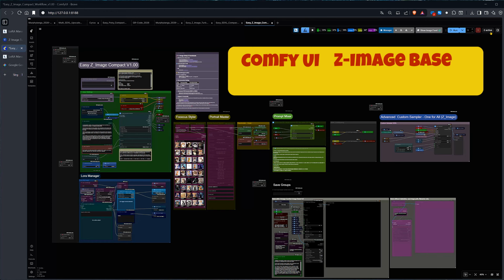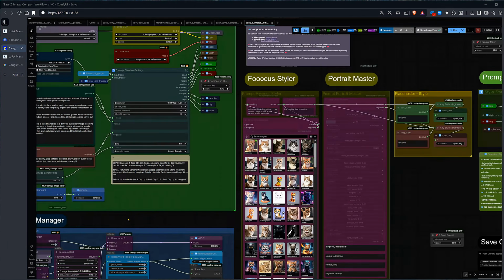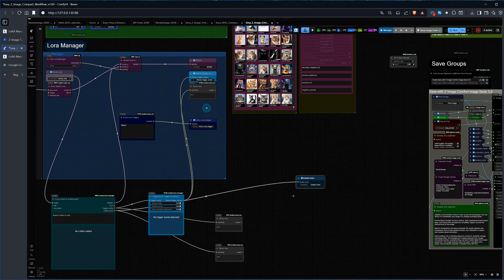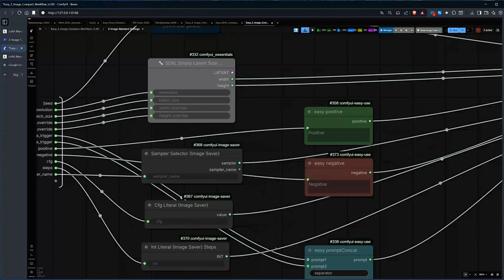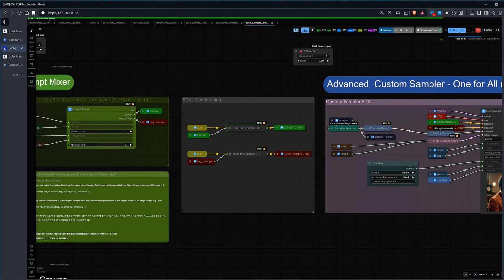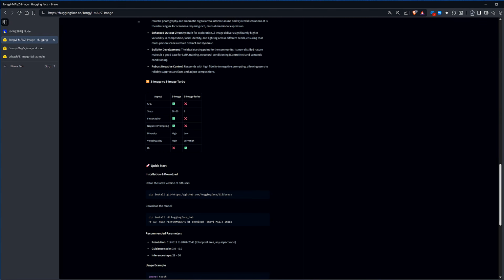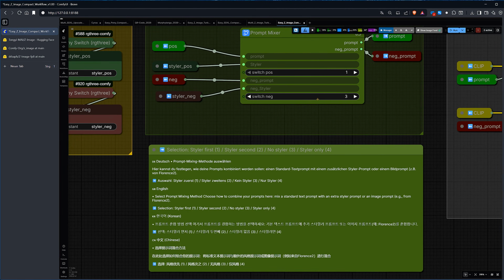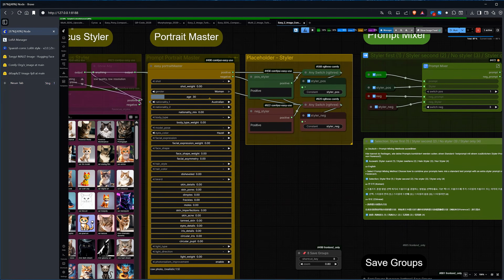🚀 Z-Image Base Workflow Deep Dive & Exclusive AI Music Premiere! 🎸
🔥 Curious how to get the absolute best out of your AI image generations? In this episode, we take a deep dive into the new Z-Image Base Workflow for ComfyUI! Ziggy guides you through the technical details, cleans up the workspace live, and shows you how to take full control. But make sure to stick around until the end – Vicky has a massive surprise waiting for you... 👀

What’s waiting for you in this video:
✅ Base vs. Turbo Model: Which one should you use? (Spoiler: For high-end photography, the Base model is king!)
✅ Live Workflow Surgery: Watch us remove the Lora Manager, clean up subnodes, and bypass annoying scheduler issues. 🛠️
✅ Portrait Master: The ultimate secret weapon for stunning, realistic photos. 📸
✅ Spanish Comic Lora: A quick detour into incredibly cool comic book styles! 💥
✅ Murph's Special Service: All direct download links for the models are integrated right into the ComfyUI workspace! 🙌

🎧 WARNING: Things are getting loud this Easter! 🎧
Do not miss the final minutes of the video! Vicky (Sissy) is dropping an exclusive teaser for our brand-new AI Music tool. Get ready for a seamless transition from haunting Gothic melodies straight into a face-melting metal scream! 🤘

🔔 Want to know how we merge cutting-edge video with this incredible audio tech?

🚀 Z-Image Base Workflow Deep Dive & Exklusive AI-Musik Premiere! 🎸

🔥 Neugierig, wie ihr das absolute Maximum aus euren KI-Bildern herausholt? In diesem Video tauchen wir tief in den neuen Z-Image Base Workflow für ComfyUI ein! Ziggy führt euch durch die technischen Details, räumt den Workflow live auf und zeigt, wie ihr die volle Kontrolle behaltet. Aber bleibt unbedingt bis zum Ende dran – Vicky hat eine krasse Überraschung für euch vorbereitet... 👀

Was dich in diesem Video erwartet:
✅ Base vs. Turbo Modell: Welches Modell nutzt du wann? (Spoiler: Für High-End Fotos führt kein Weg am Base-Modell vorbei!)
✅ Workflow-Umbau Live: Wir zeigen euch, wie ihr den Lora Manager entfernt, die Subnodes aufräumt und Probleme mit dem Scheduler umgeht. 🛠️
✅ Portrait Master: Die ultimative Geheimwaffe für atemberaubende Fotografie. 📸
✅ Spanish Comic Lora: Ein kurzer Ausflug in extrem coole Comic-Styles! 💥
✅ Murphs Service: Alle direkten Download-Links zu den Modellen findet ihr direkt im ComfyUI Workflow! 🙌

🎧 ACHTUNG: Ostern wird es laut! 🎧
Verpasst auf keinen Fall die letzten Minuten des Videos! Vicky (Sissy) präsentiert einen exklusiven Teaser unseres brandneuen KI-Musik-Tools. Macht euch bereit für einen nahtlosen Übergang von mystischem Gothic-Gesang zu einem brachialen Metal-Scream! 🤘

🔔 Ihr wollt wissen, wie wir Bild, Video und diese unglaubliche Musik-KI verschmelzen? Dann lasst jetzt ein Abo da, damit ihr die große Enthüllung zu Ostern nicht verpasst!

0:00 Welcome & Info
1:50 Switching from Lora Manager to Lora Stacks
3:26 Editing a Subnode
4:58 Quick Look at a Multi Workflow
5:42 Model Developer Info Page
6:16 Model Download
6:39 Workflow Explanation
7:32 Using Lora Models with the Manager
8:21 Quick Test with the Portrait Master
9:20 Sissy Proudly Presents Her Song Teaser
9:26 Preview: Testing the New AI Music Tool